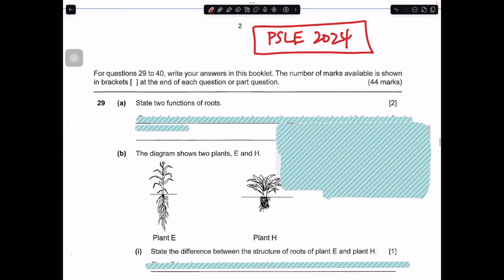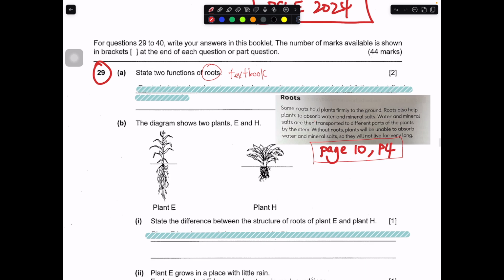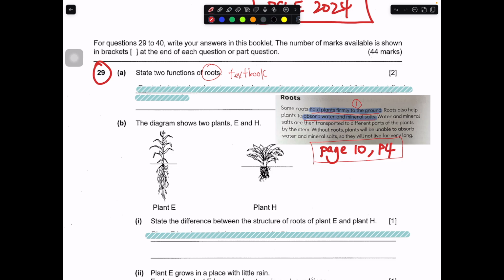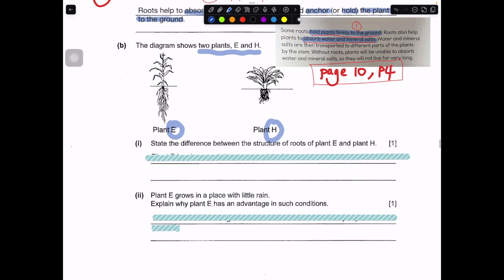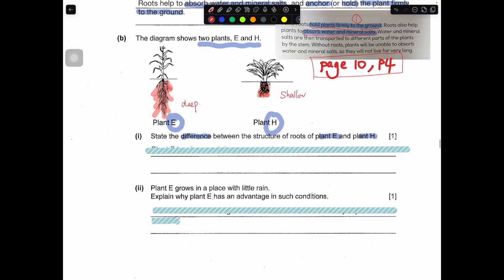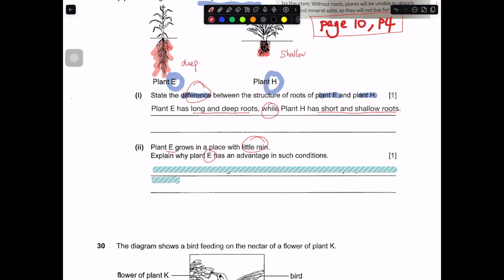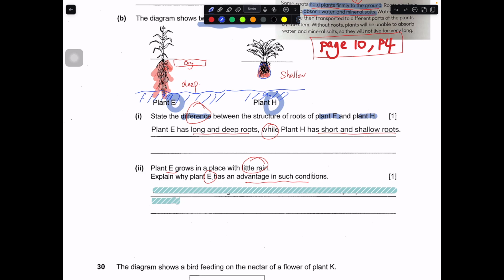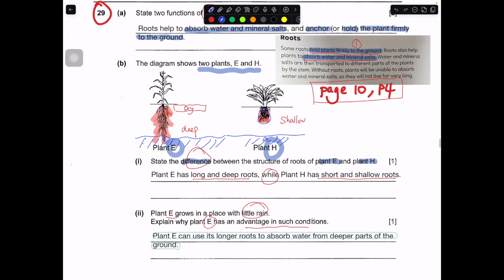PSLE SCIENCE | EP11 | P4 Plant Systems | Function of Roots | PSLE 2024 OEQ Q29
Welcome to Episode 11 of our PSLE Science series! 🌿 In this video, we’ll break down PSLE 2024 OEQ Question 29 on the Function of Plant Parts—an essential concept in the P4 topic on Plant Systems!

📌 What you’ll learn:
✅ How to clearly state and explain the functions of plant roots
✅ How to clearly explain the functions of different plant parts
✅ Key strategies to tackle OEQ-style questions with confidence
✅ Common mistakes to avoid & tips to improve your Science answering skills
🎥 Watch closely & follow along!

Let’s work together towards mastering Science—one question at a time! 💪